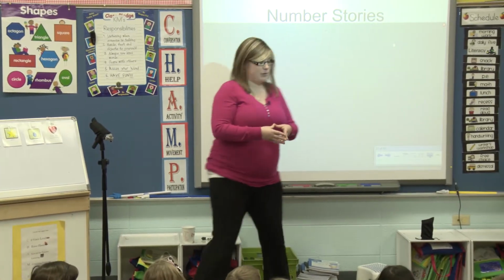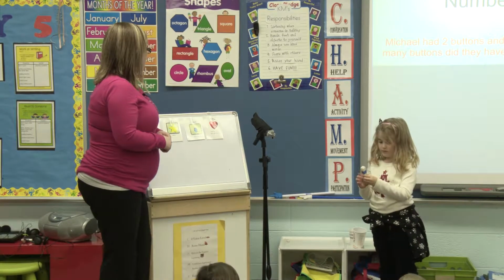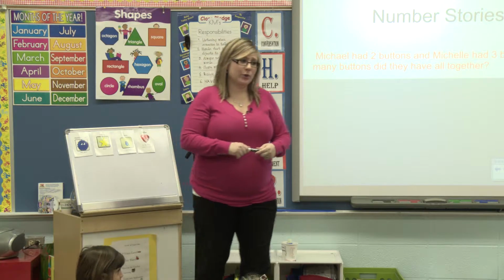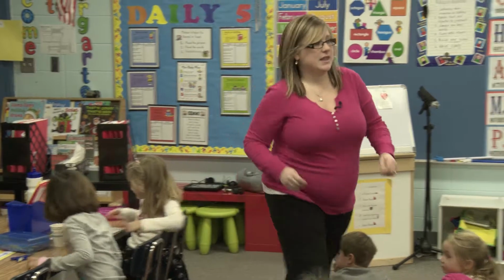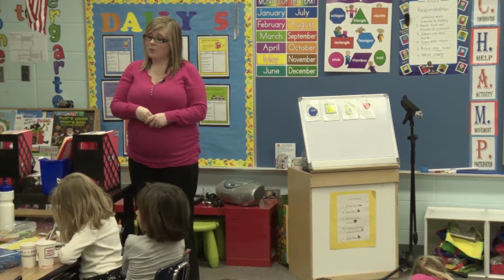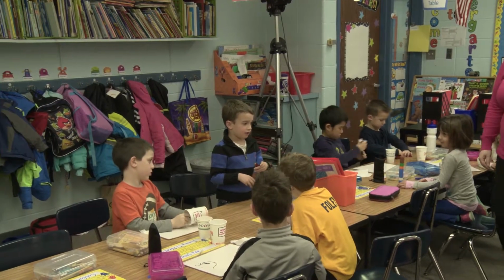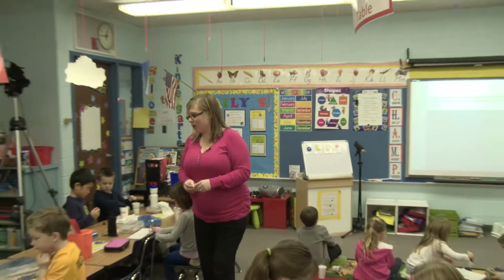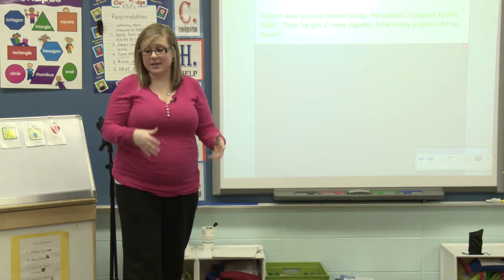IP Macchiarella Math 120613 teacher cam